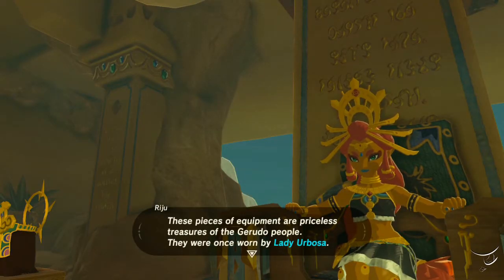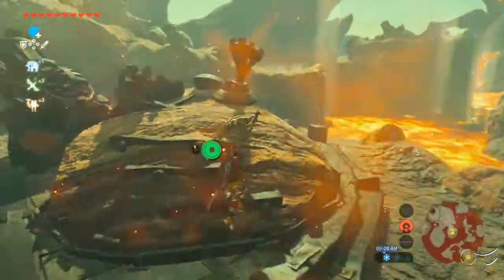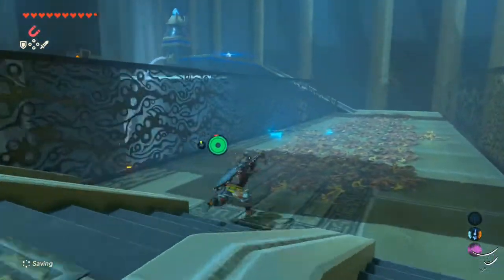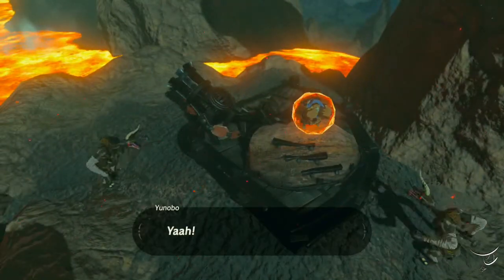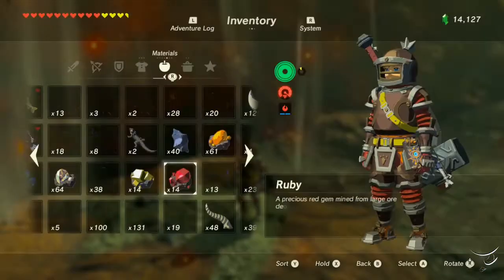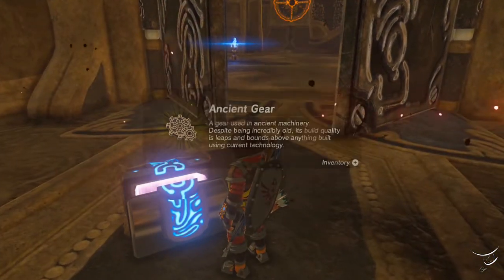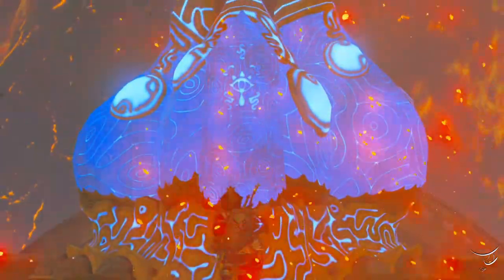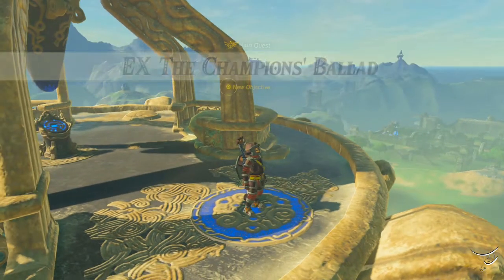Kaepora's Lets Play Breath of the Wild 30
vah rudania